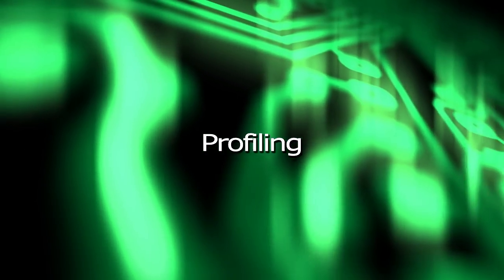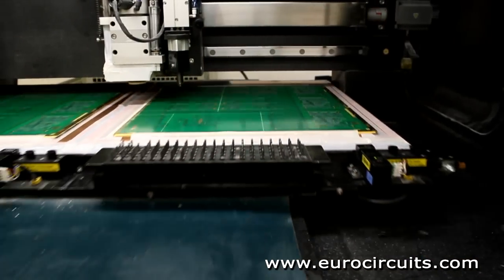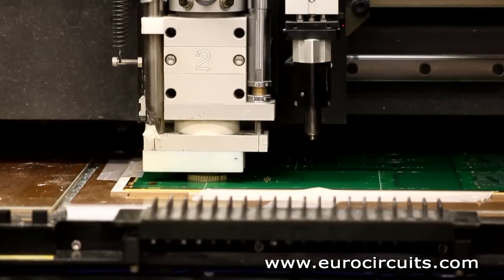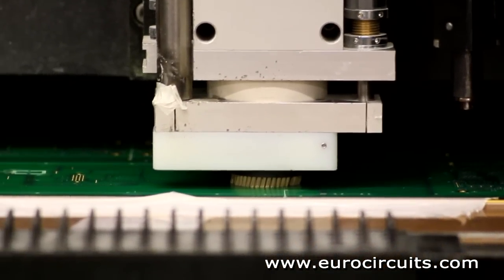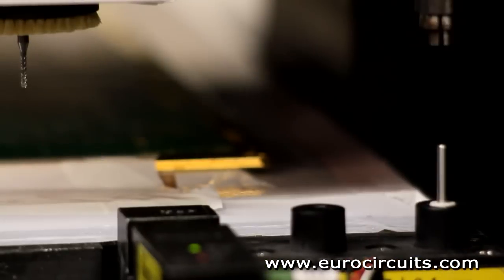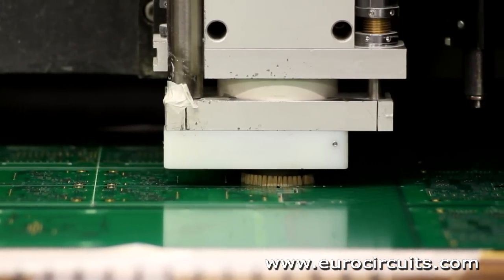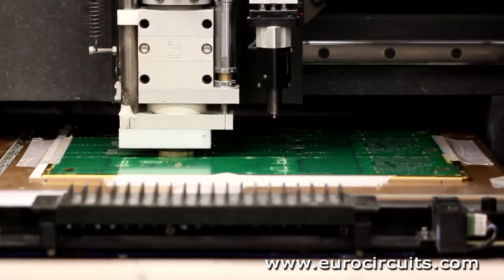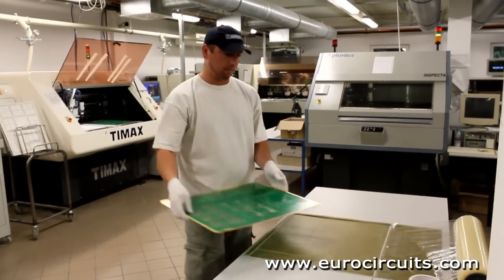Part 24 - Profiling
The final manufacturing stage is to profile the PCBs and cut them out of the production panel.

For this we use a computer-controlled milling machine or "router".  First the machine mills out any small slots or internal cut-outs. The cutter follows the path defined in the original tool file.  Next the milling head automatically picks up a 2 mm cutter, checks the diameter and mills around each PCB.  The brush around the milling head ensures that all the dust produced is collected by the vacuum system.